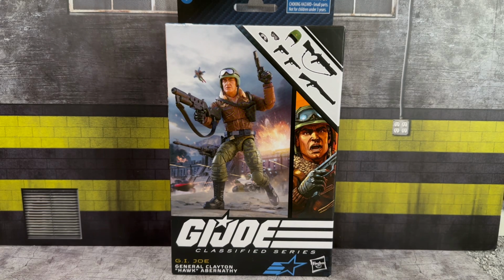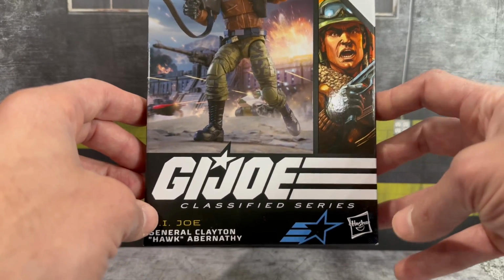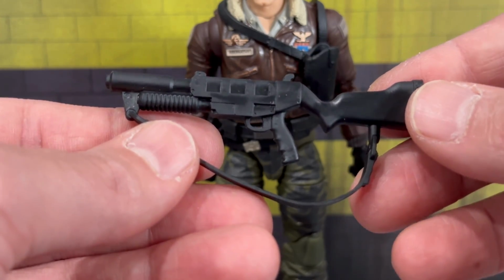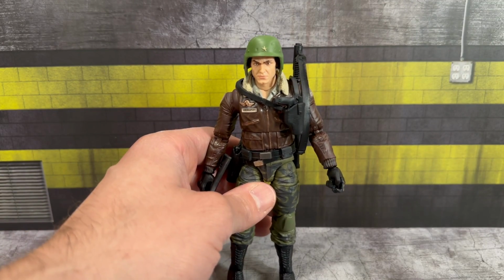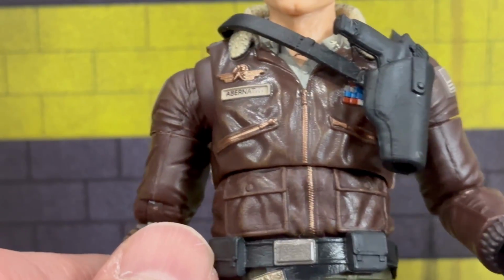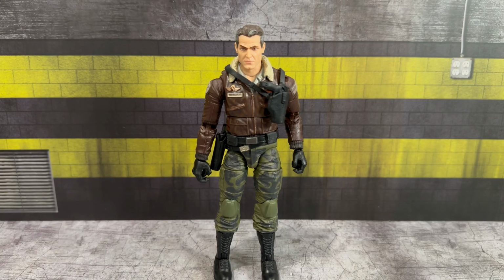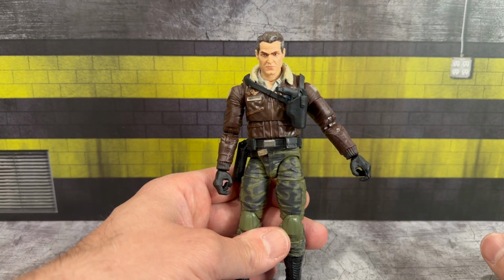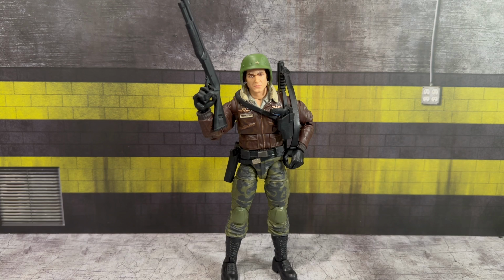Hasbro GI Joe Classified Series General Clayton Hawk Abernathy Figure Review!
Today we unbox and review Hasbro GI Joe Classified Series General Clayton Hawk Abernathy!